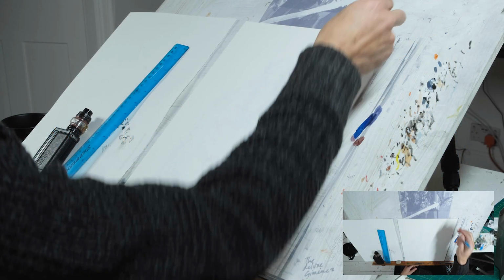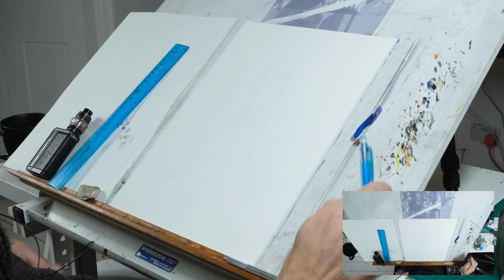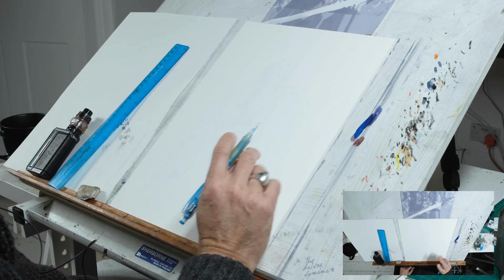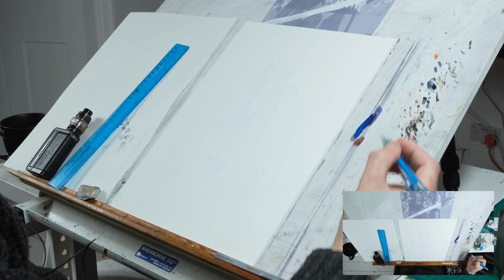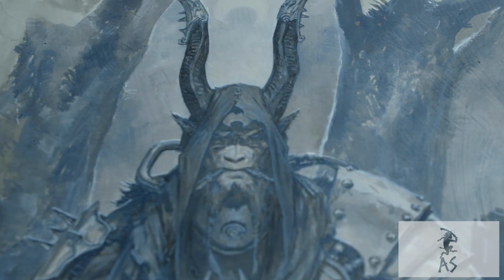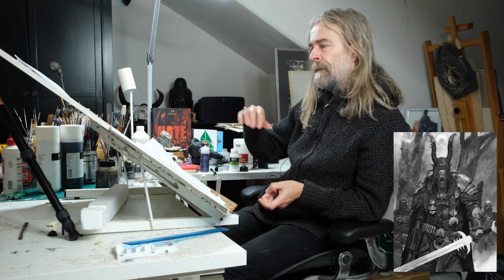Happy Hate'oween - our channels first anniversary!!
In this video I’m creating a piece in the style of my “Chronicles of Hate” series with a twist

As always a huge thank you to Conan for the painting music and Fondlecorpse for the intro music.

For updates on the Chronicles of Hate feature film and Hate studios

Filmed and edited by Alexander Henderson